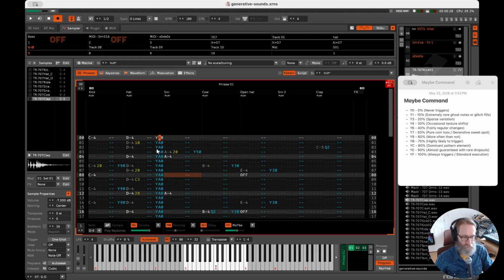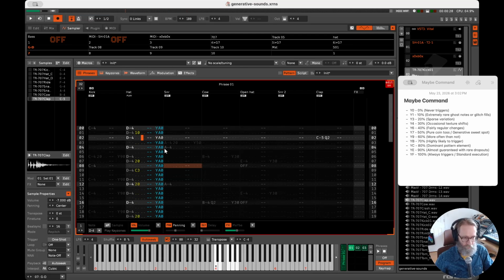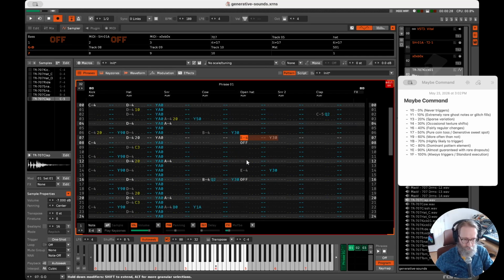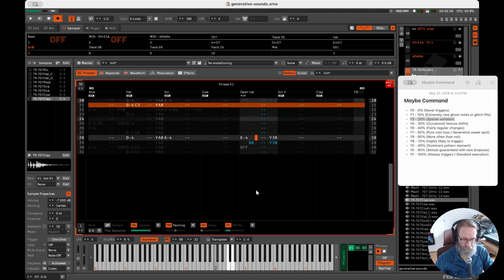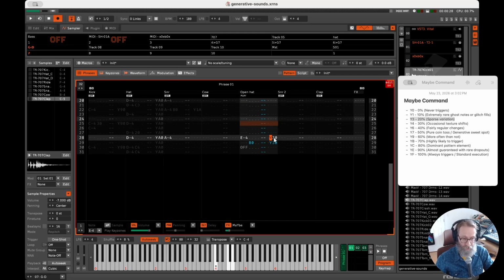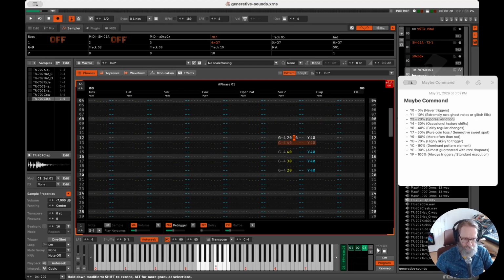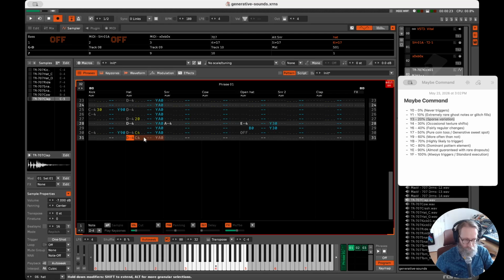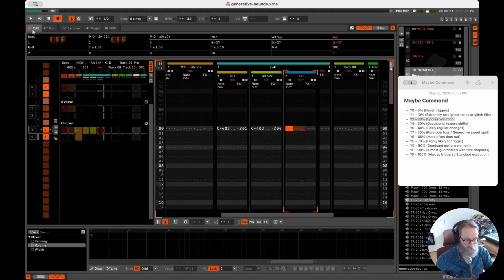In Session: How to Sequence Evolving Drums in Renoise (Phrases & Probability)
Escape linear grid lock. In this tutorial, I break down my exact Renoise workflow for sequencing intricate, evolving drum patterns that feel alive without endless copy-pasting.

If you want your drums to feel unpredictable, complex, and organic, the Renoise tracker interface is unmatched. Today, we are diving deep into advanced tracker logic to build generative rhythms.

What You'll Learn:
- Modular Phrases: How to build internal rhythm blocks that keep your project organized and modular.
- Controlled Chaos (The Yxx Command): Utilizing hex-based probability commands to introduce subtle variations, ghost notes, and micro-glitches.
- Humanized Sequencing: Breaking out of rigid DAW loops to create fluid, evolving IDM and glitch breakbeats.

If you’re a producer, sound designer, or electronic musician, I hope this gives you some inspiration for your own creations.